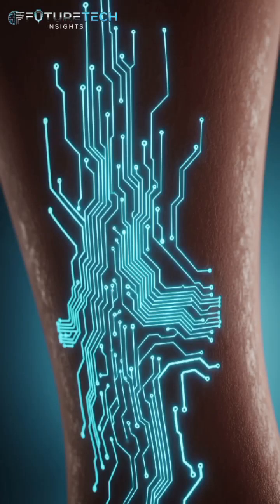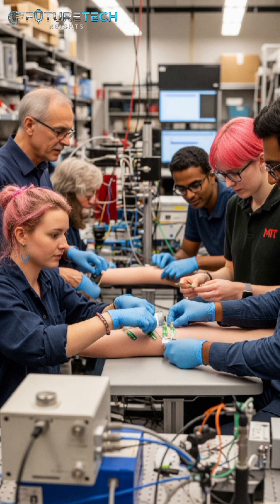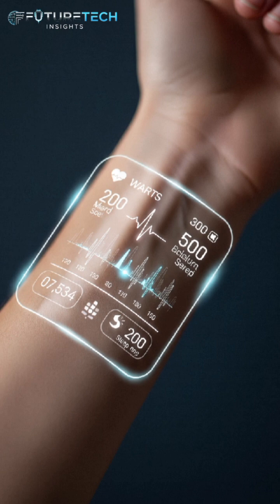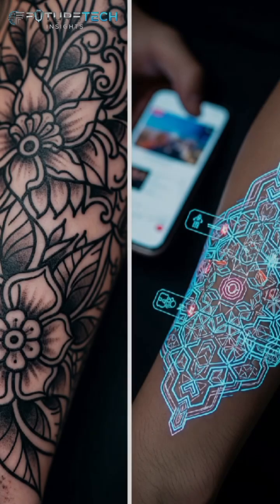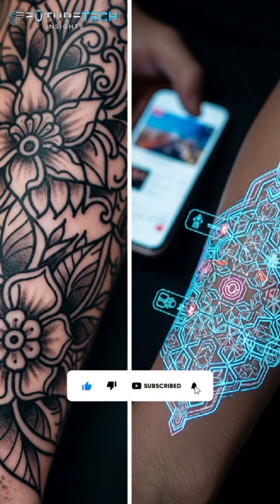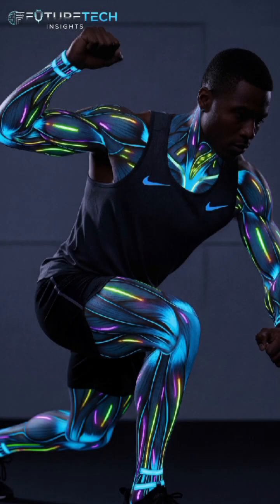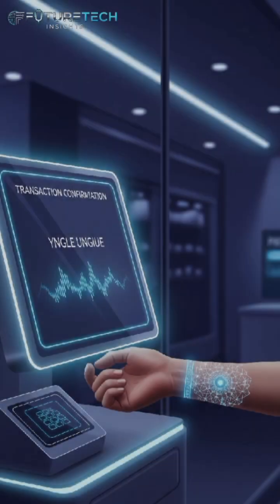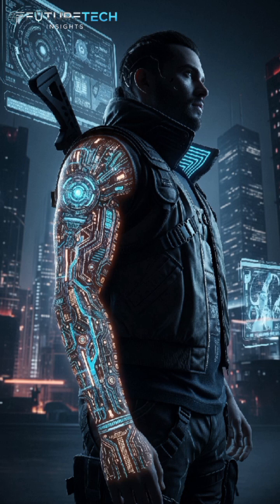MIT’s Smart Tattoo Explained – Circuit on Skin Is REAL?!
What if your skin could act like a screen or a sensor? In this video, we break down MIT's revolutionary Smart Tattoo – a flexible, skin-like electronic circuit that tracks your health and interacts with devices in real time. Discover how this next-gen tech works, what it means for healthcare, and how it might soon change the way we connect with the digital world. This is not sci-fi – it’s the future of wearable tech!

🔹 Learn how it works
🔹 Health & fitness applications
🔹 Future of bio-integrated electronics